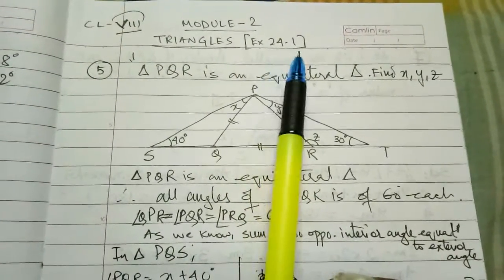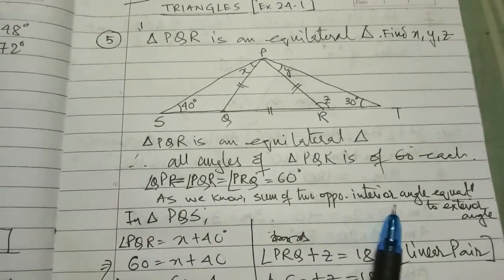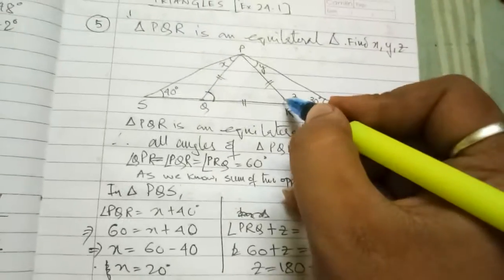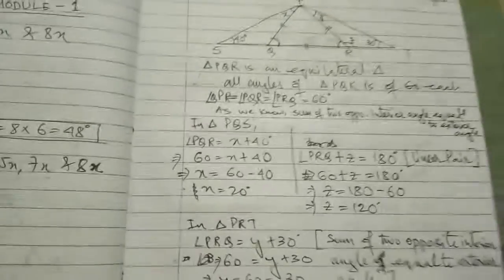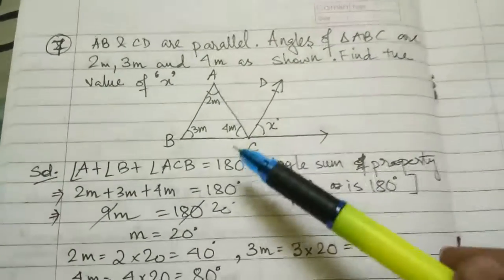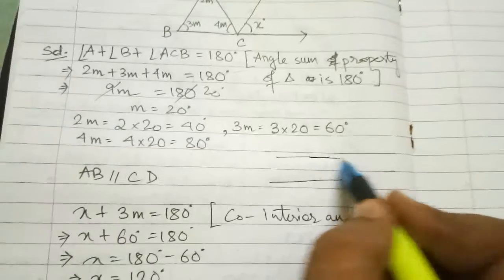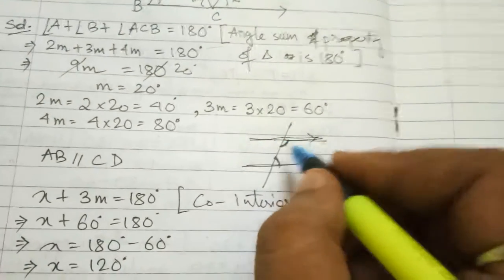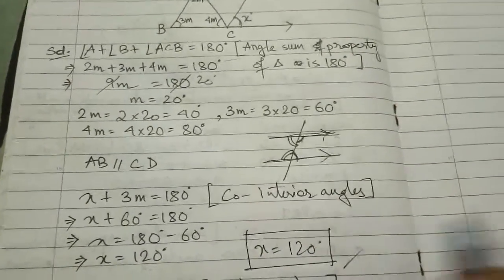Triangles cl-8 ex 24.1 module-2